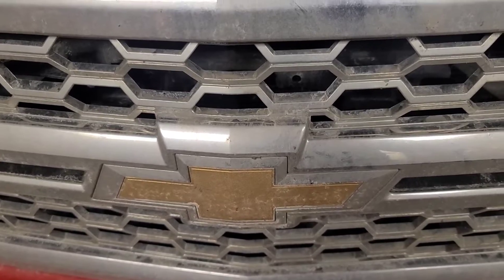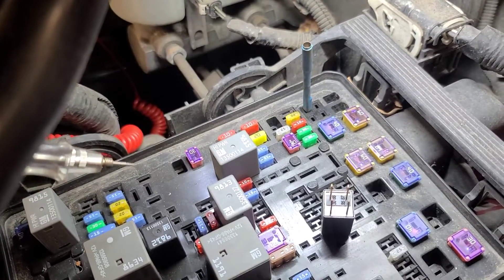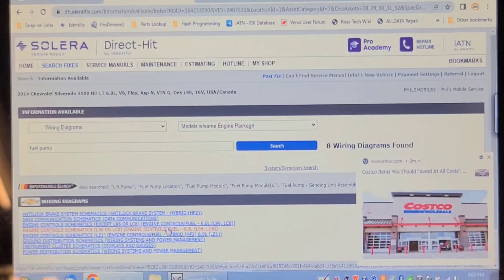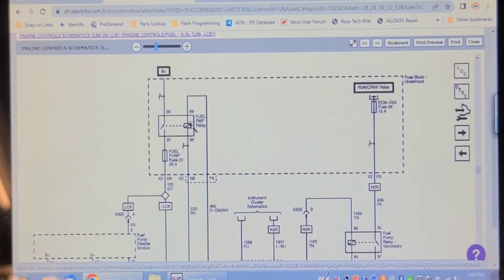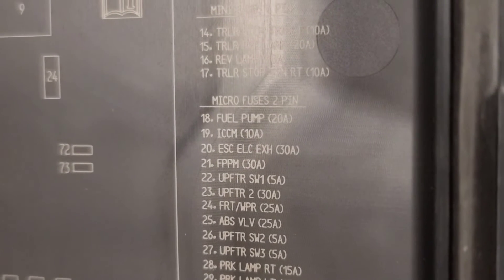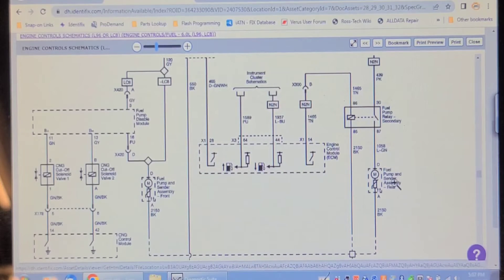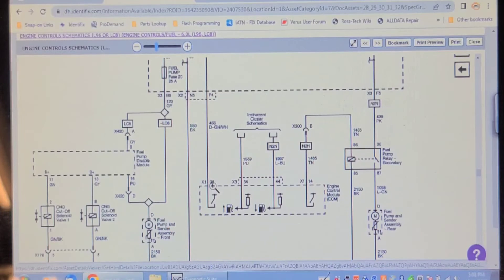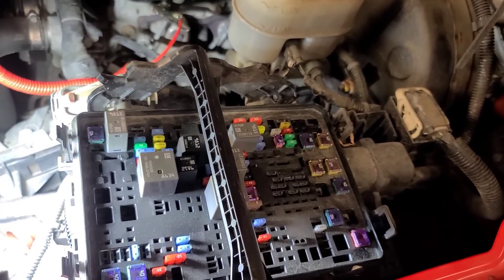2014 GM Truck Battery Going Dead pt. 2 The Fuel Pump Relay Mistery Solved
This video is a follow-up to yesterday's parasitic draw testing video on a 2014 Silverado 5.3. Part 1 is
I believe the fuel pump relay in location 59 only applies to trucks utilizing the 6.0 engine which has a mechanical returnless fuel system.